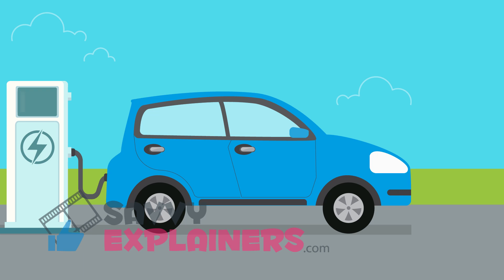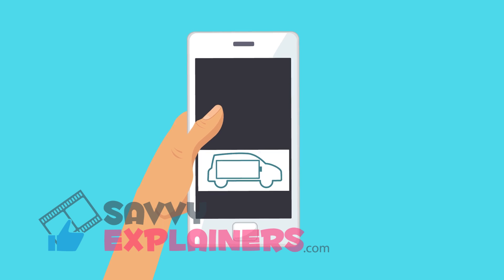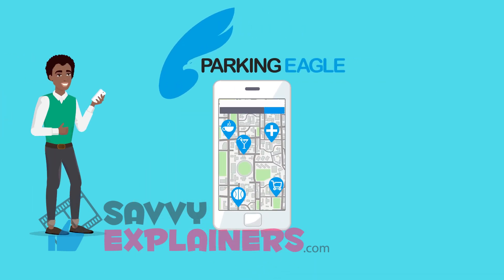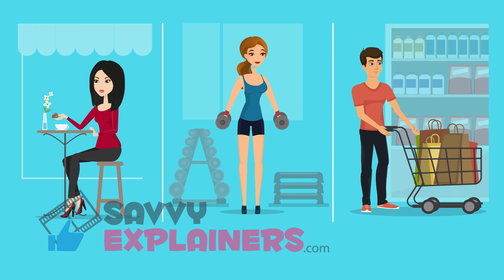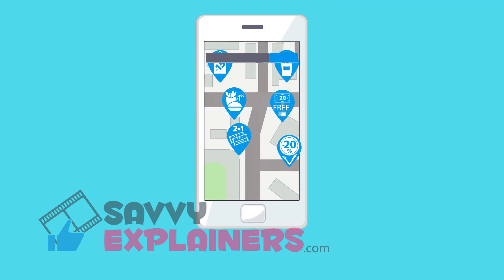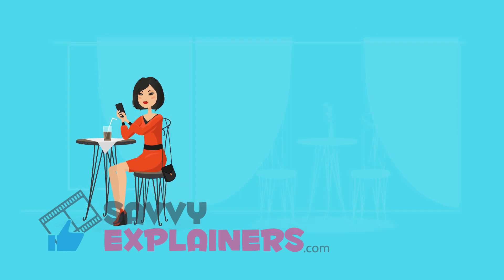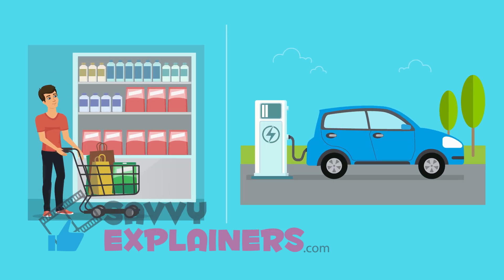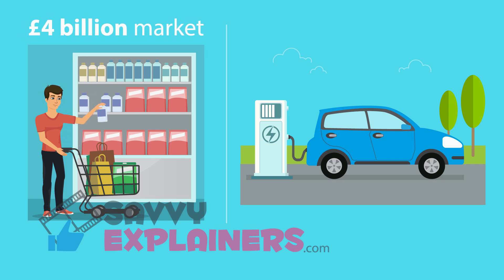Parking Eagle Explainer Video | SavvyExplainers Production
ABOUT CLIENT: Parking Eagle makes charging fun!